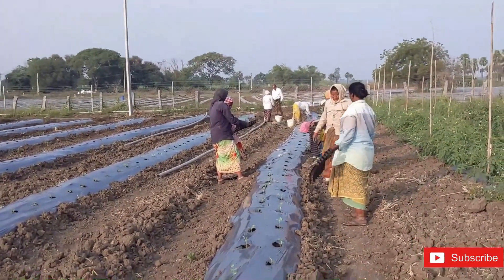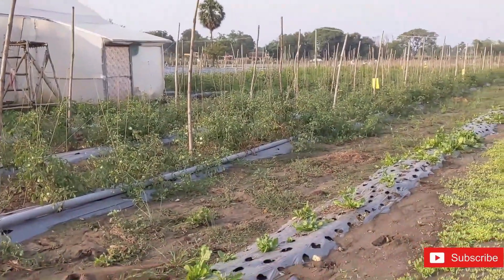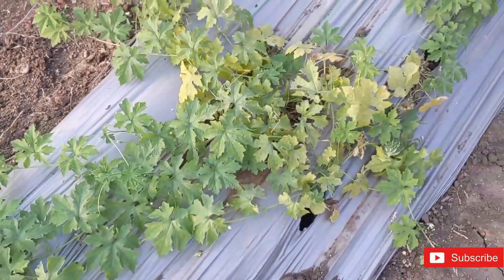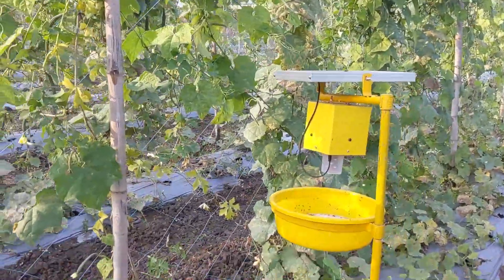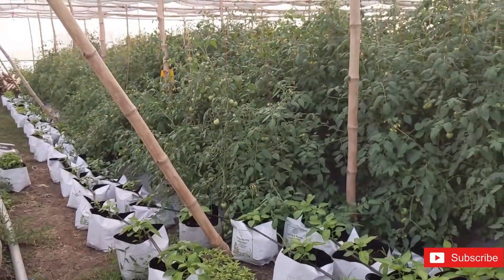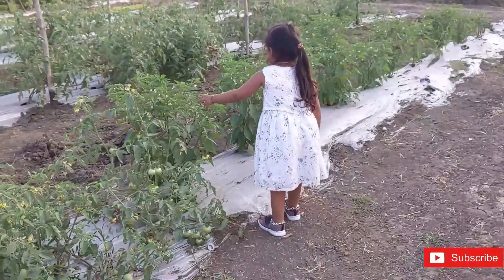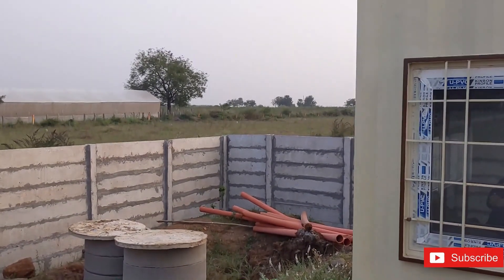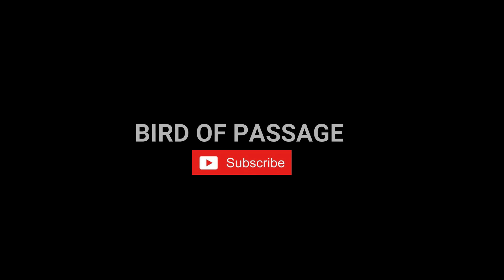A Day in An Organic Farm: Organic Aquaculture | Farming in Polyhouse | Container House Tour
Today's Video - A Day in An Organic Farm: Organic Aquaculture | Farming in Polyhouse | Container House Tour
Organic framing and consuming organic products is a booming trend in India. Lately, we have seen many young professionals turn to  agripreneurship. In this video, we walk you through an organic farm raised by one such agripreneur. The video briefly covers crops grown at this farm, polyhouse, insect traps, organic aquaculture and container house.

Creators: Ravali & Sindhura